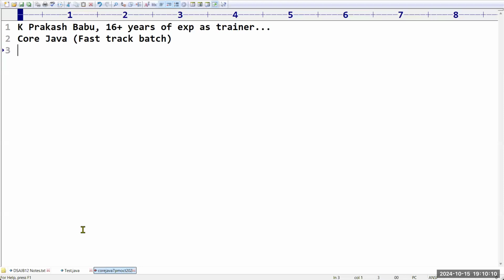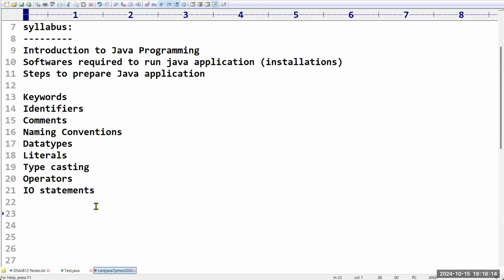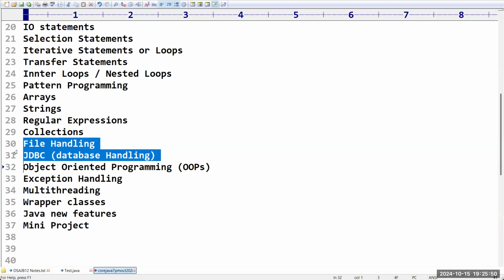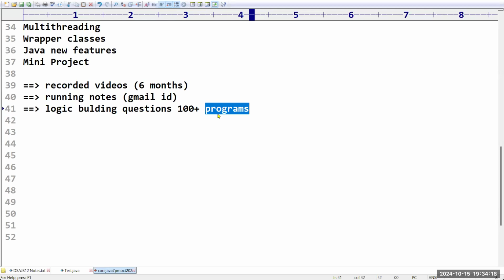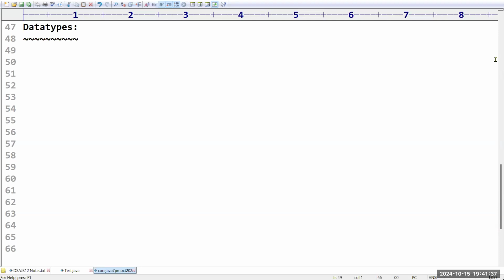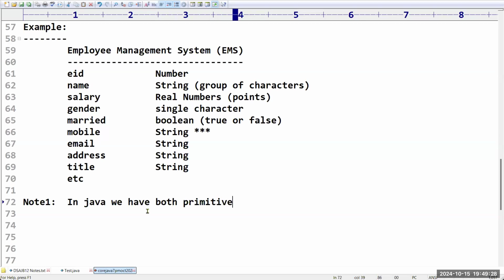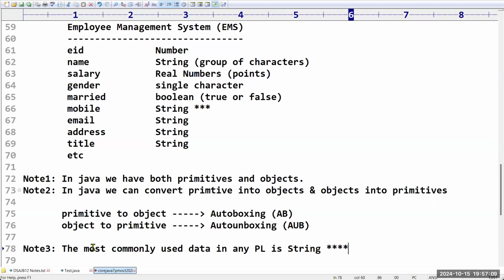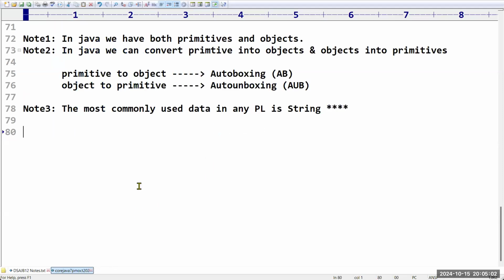CORE JAVA (Fast Track) tutorials || Demo - 1 || by Mr. Prakash Babu On 15-10-2024 @7PM IST